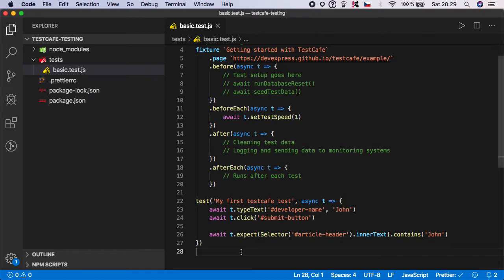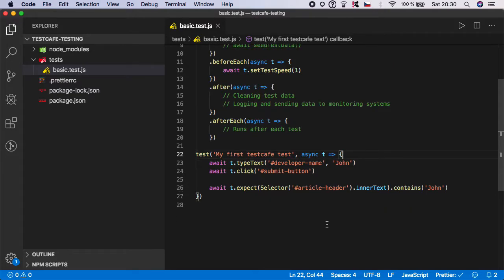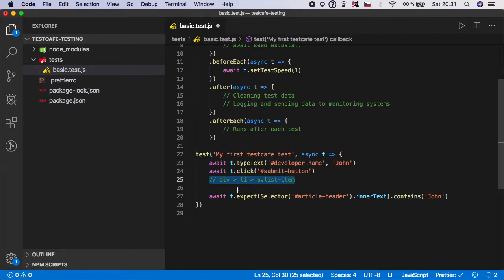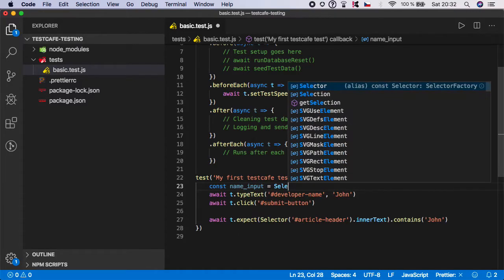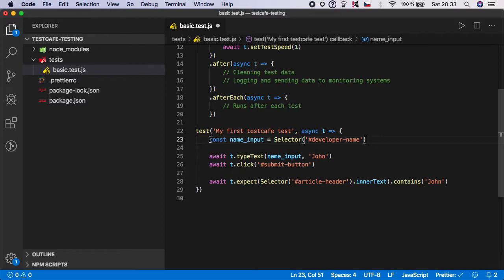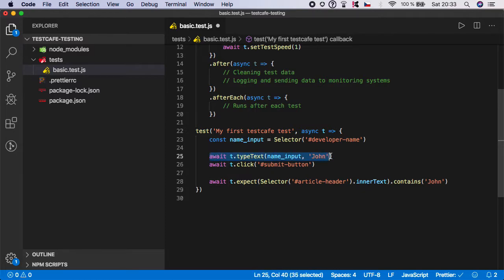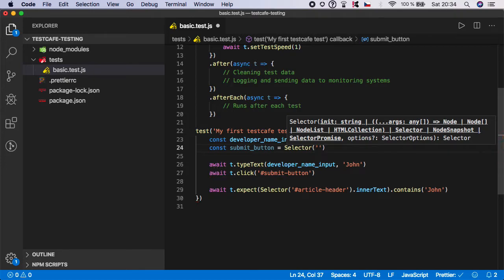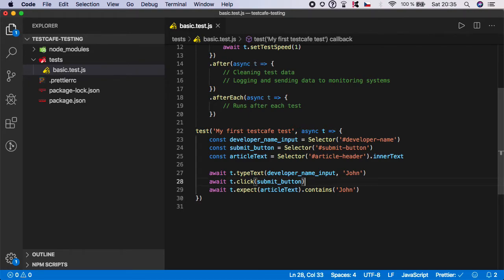TestCafe Tutorial #9: Selectors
Learn automated testing with TestCafe from scratch. Full 8+ hours TestCafe course